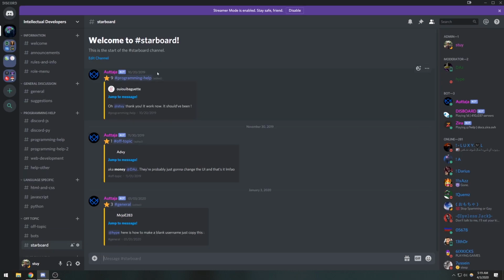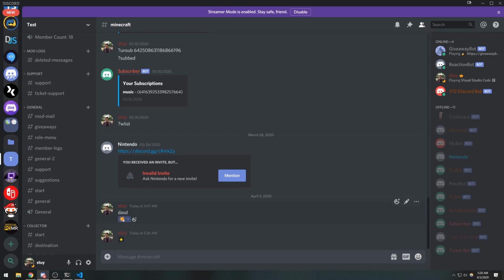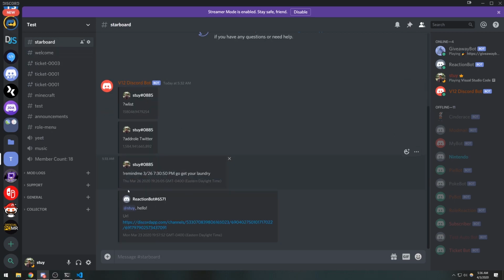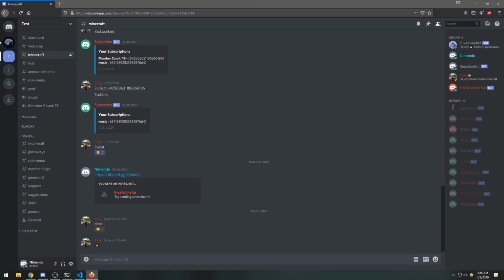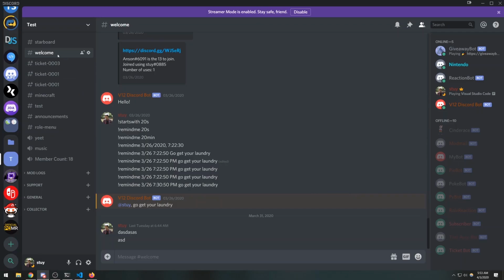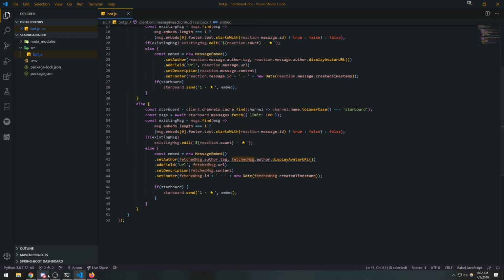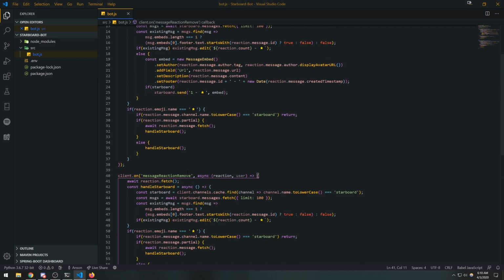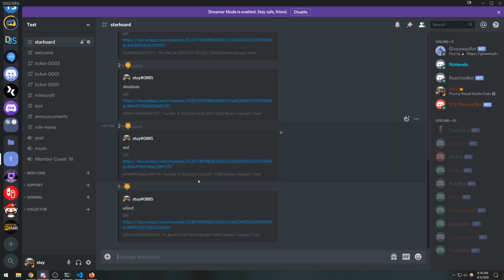Creating a Discord Starboard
In this video we're going to create a Starboard using a Discord Bot and Discord.JS! This is a first attempt, and you guys get to see how I go through the process!